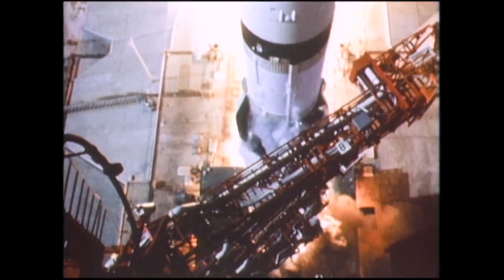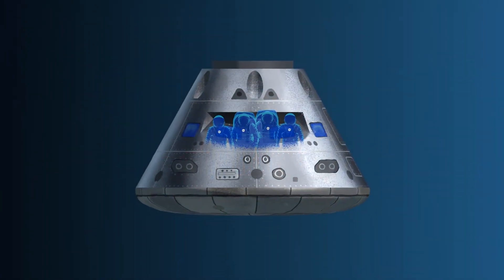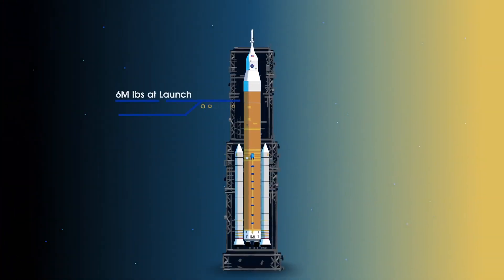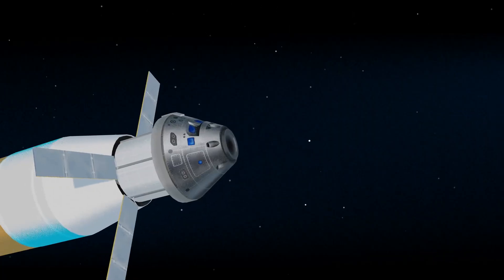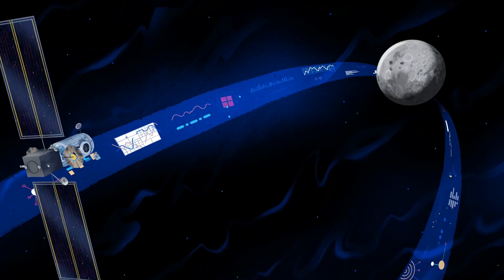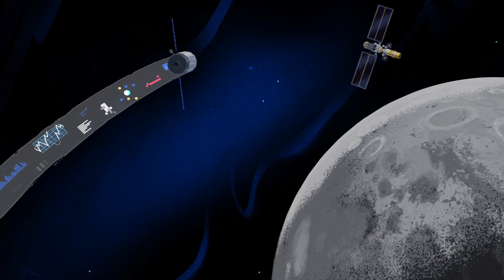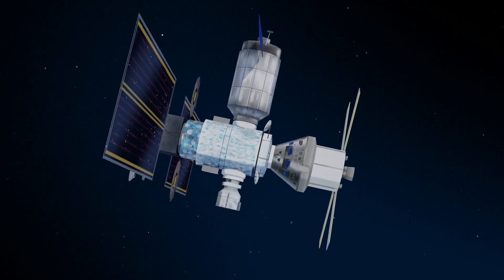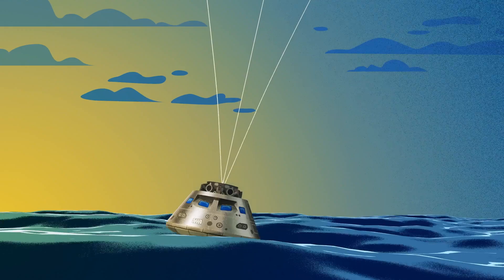How We Are Going to the Moon 4K 1080p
While Apollo placed the first steps on the Moon, Artemis opens the door for humanity to sustainably work and live on another world for the first time. Using the lunar surface as a proving ground for living on Mars, this next chapter in exploration will forever establish our presence in the stars.
We are returning to the Moon – to stay –  and this is how we are going!